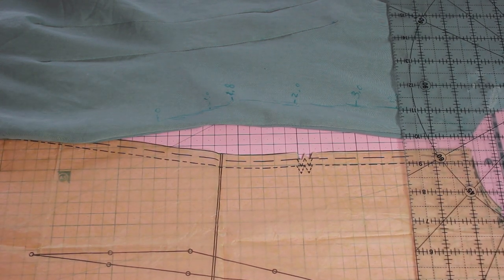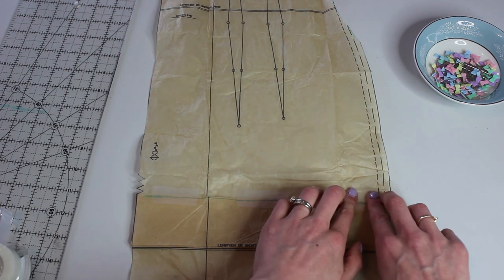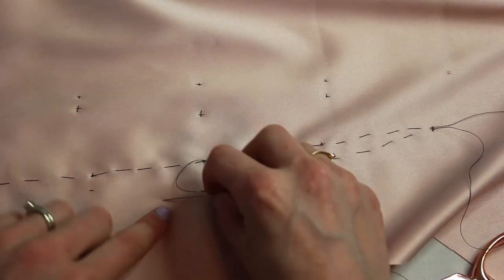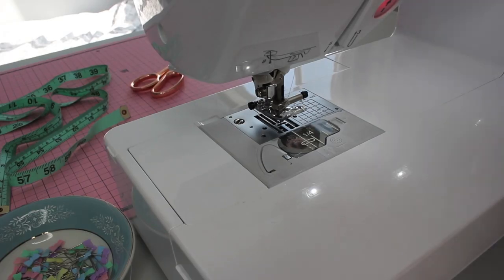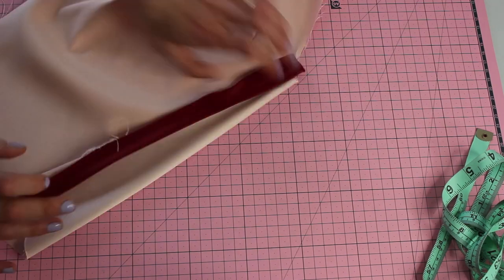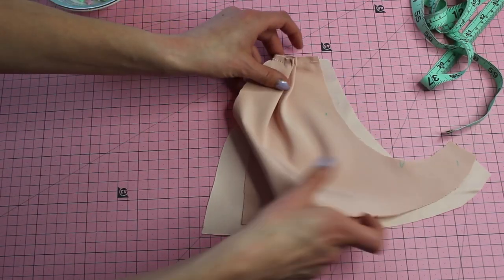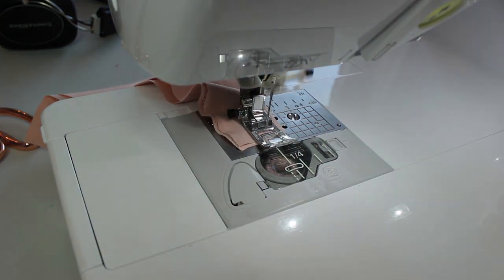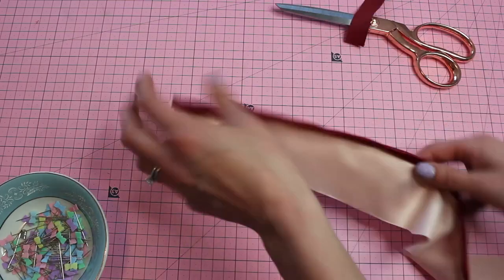COUTURE SEWING - Butterick 6582 1960s Cocktail Dress with Bows Sew Along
Would you like more tutorials and input on what I sew next for you?

In this sewing video I wanted to share with you some vintage couture techniques (and some short cuts along the way) as we sew along with a pattern that was taken out of the Butterick Vault from the 1960s.  Also I will show you how to sew Hong Kong seams on the inside - including the skirt kick pleat!

You will learn:
 - how to insert an exposed zipper
 - how to sew a facing into a dress
 - how to create tailor tacks
 - how to sew a fisheye dart
 - how to add in seam pockets into the dress
 - how to alter your muslin so your patterns fits your body
 - how to sew a blind hem by machine
 - how to understitch your seams

Pattern - Butterick 6582 - OUT OF PRINT

As always, if you have any questions, please leave them in the comments down below.